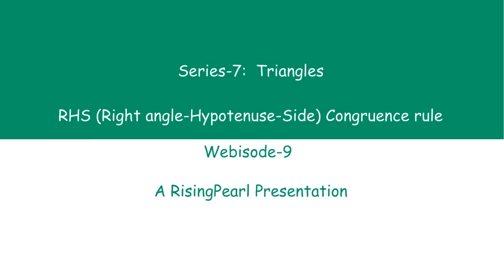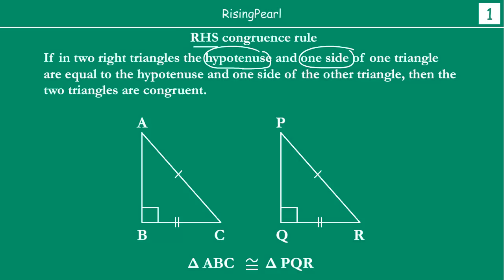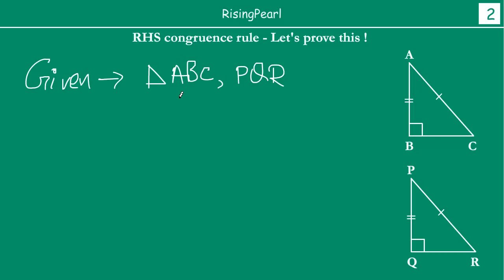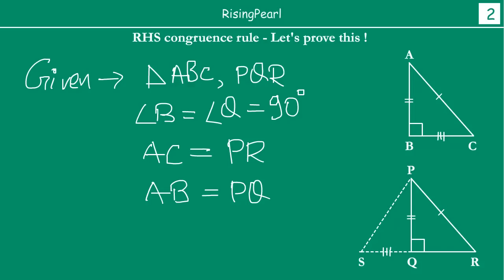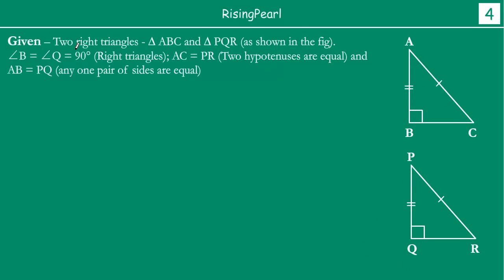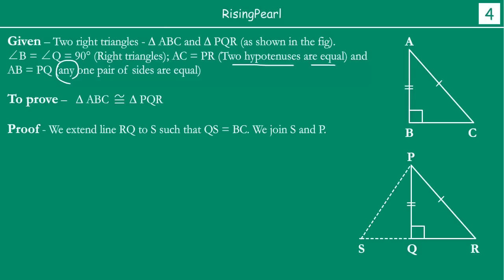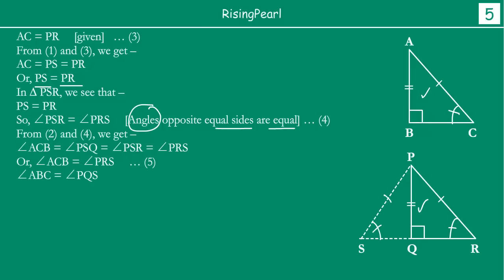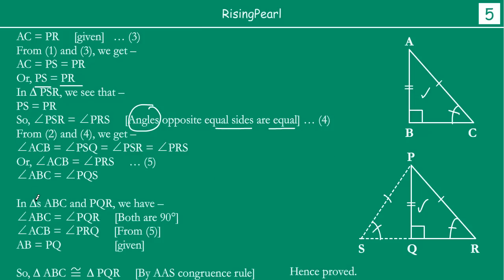RHS (Right angle-Hypotenuse-Side) Congruence rule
Friends,

This is a Math video. This is our ninth webisode (WB-9) on "Series 7 -- Triangles".
We learn when we can say that any two given triangles ABC and PQR (say) are congruent as per RHS congruence rule.
We also see that if two triangles are congruent, then their corresponding sides and angles are also equal.